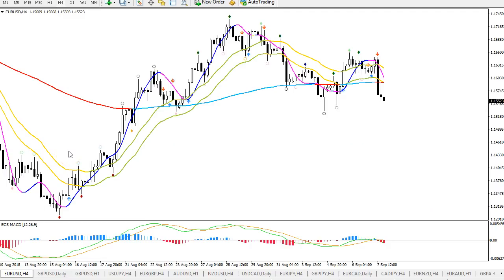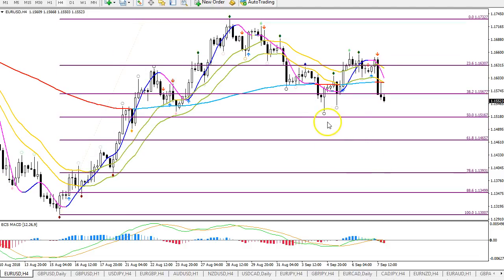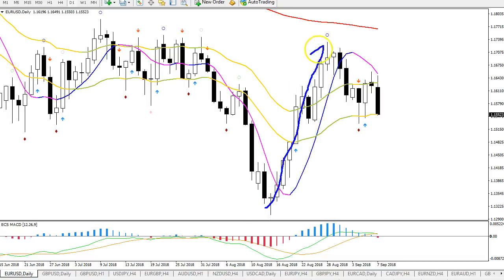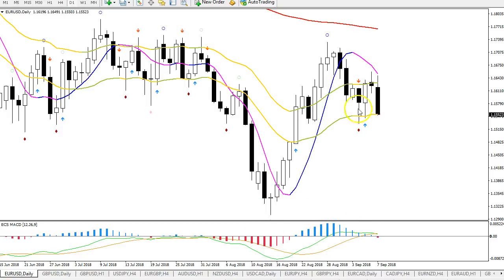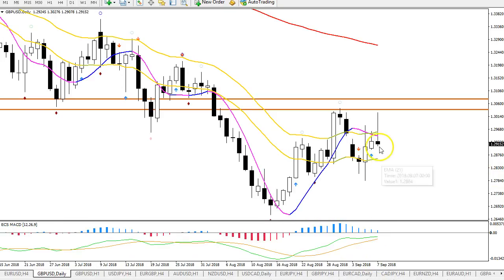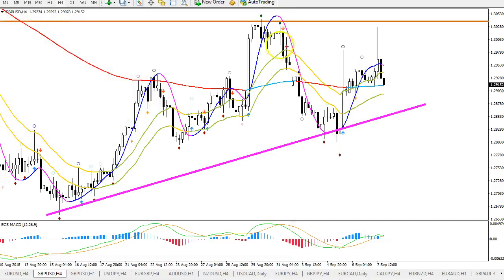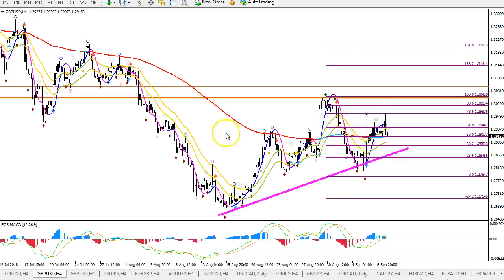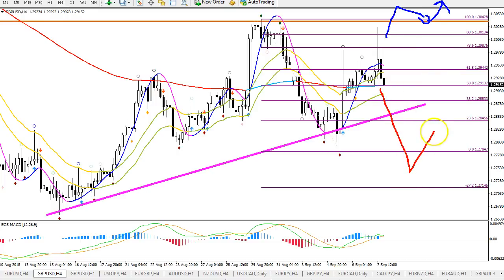EUR/USD, GBP/USD Analysis & Setups 8-10 September '18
The EUR/USD made a bearish turn after failing to break above the resistance and is now building a bearish ABC zigzag pattern. The main target is the 61.8% Fibonacci retracement level at 1.1465 which could be a bouncing spot too. The GBP/USD made a bearish bounce at the 88.6% Fibonacci level and could be ready for a bearish breakout in wave 5 if price manages to break below the bottom.